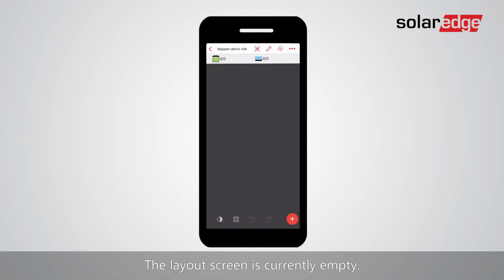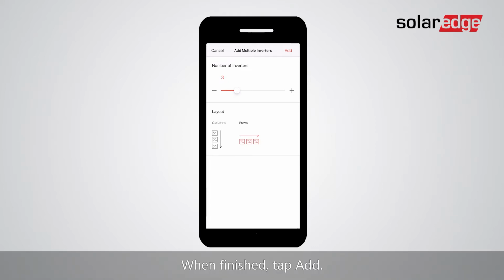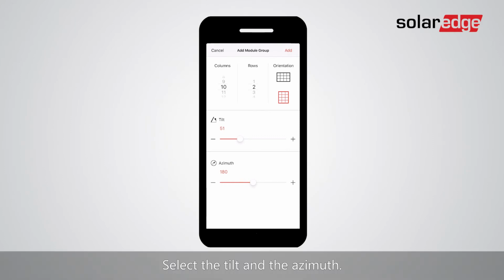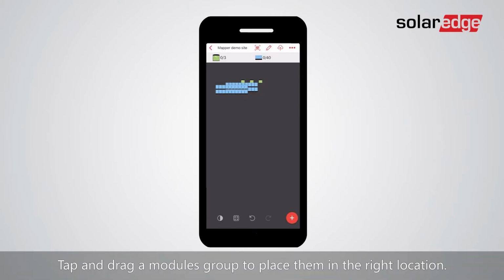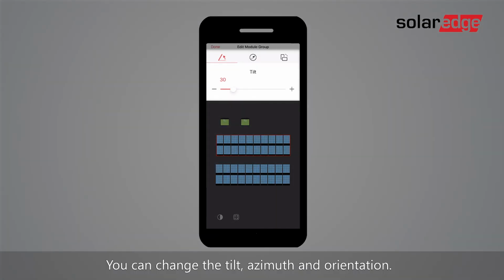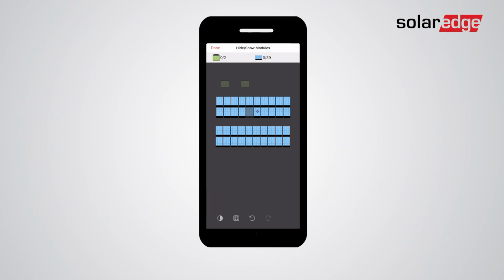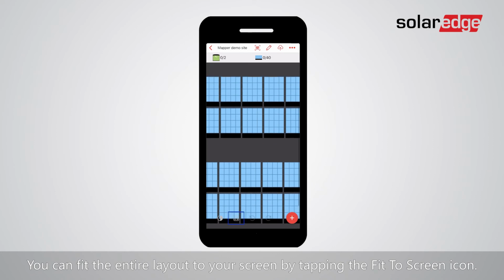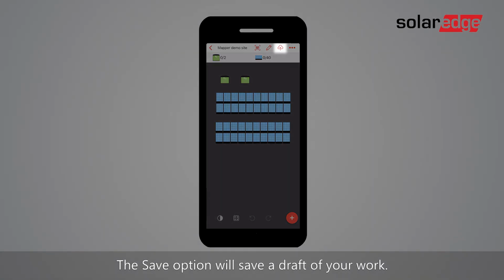Mapper tips: How to create and edit site layout